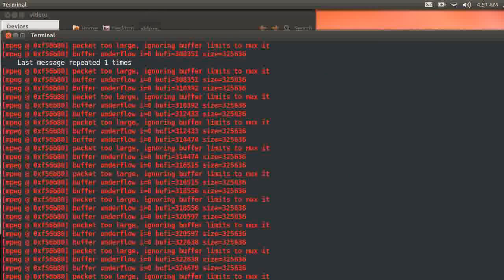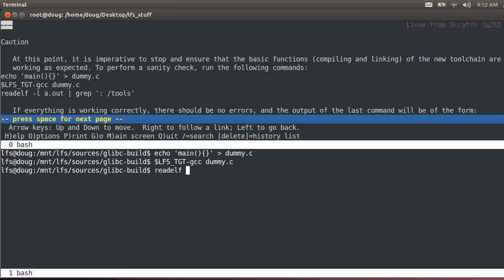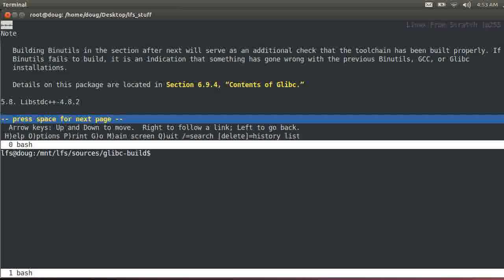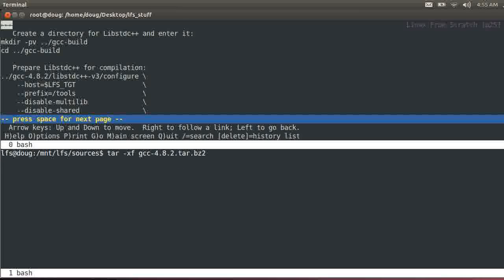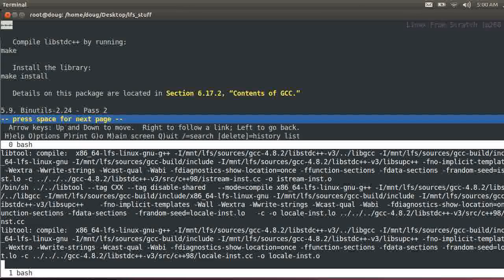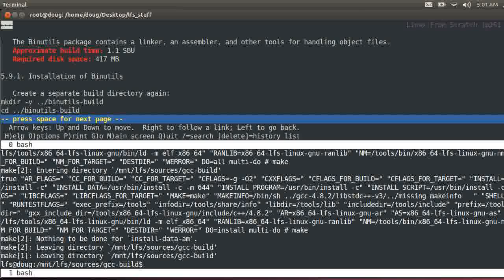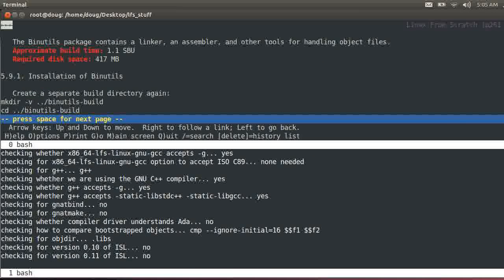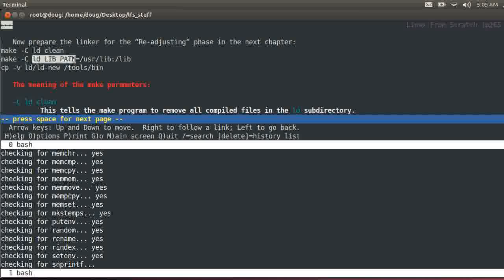LFS 7.5 section 5.7-cont-5.9